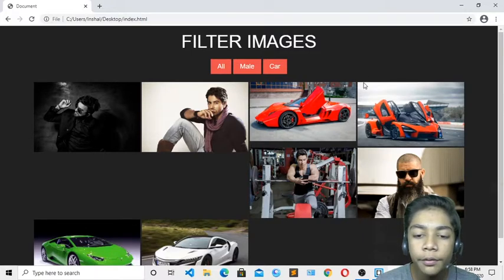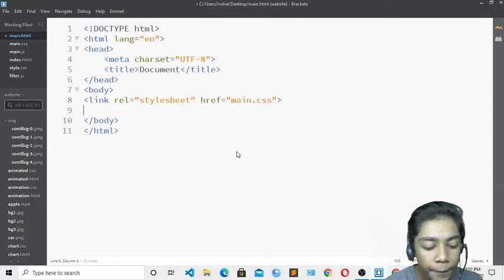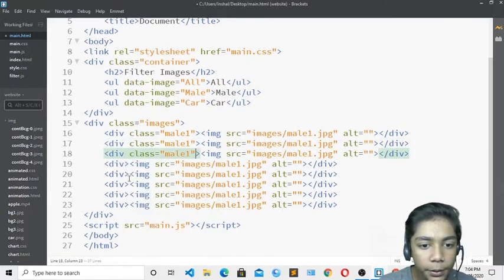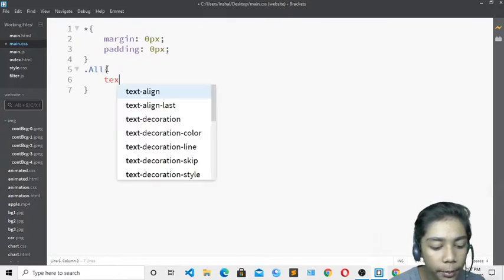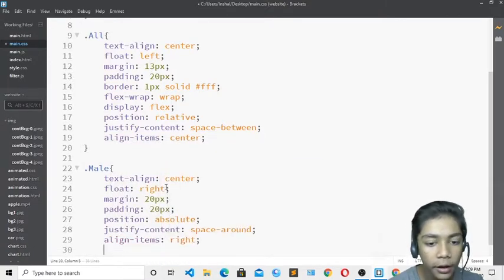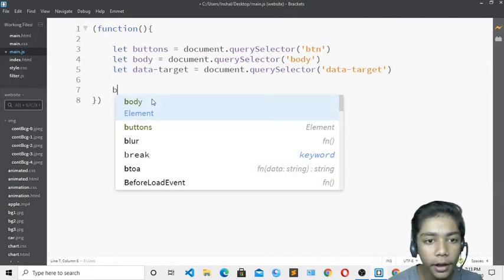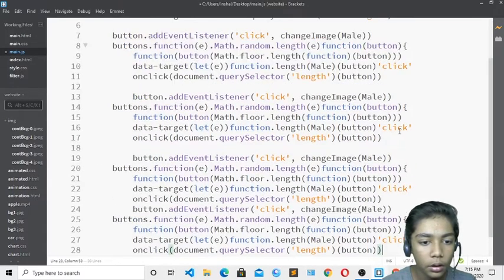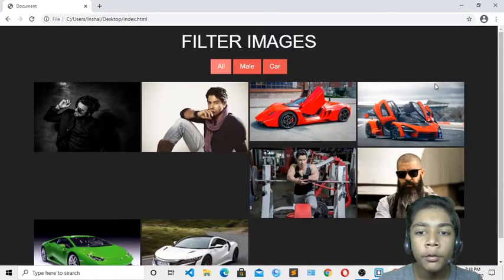JAVASCRIPT Course Project Based Learning - Simple Filter Using Javascript Project #9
This video is about JAVASCRIPT Course Project Based Learning - Simple Filter Using Javascript Project #9